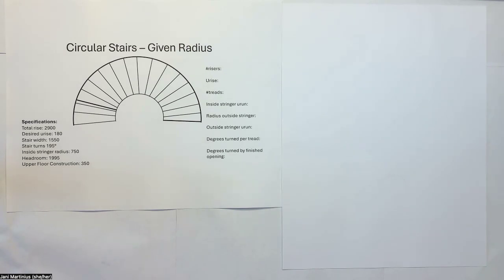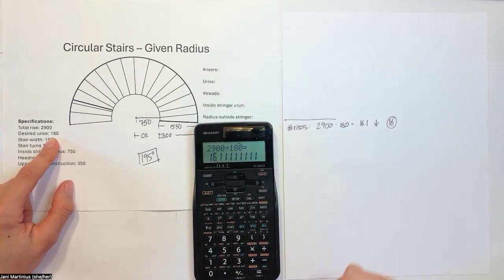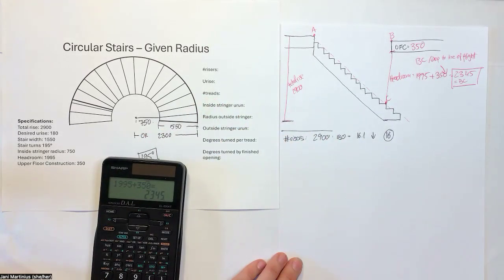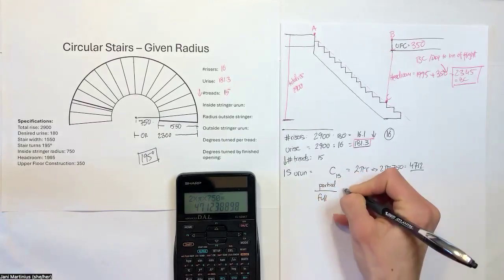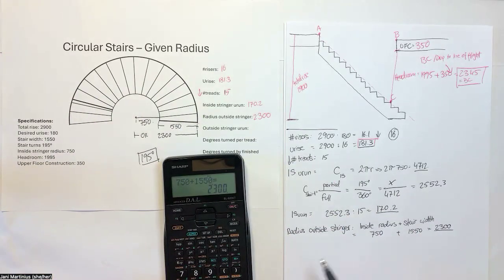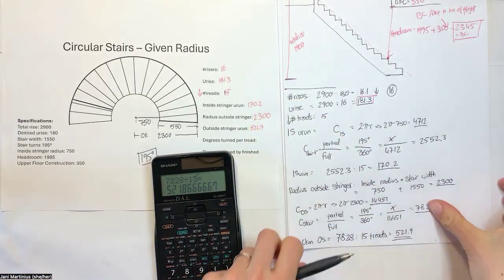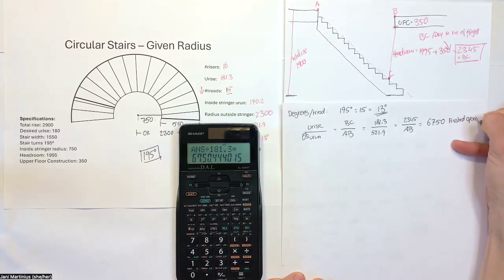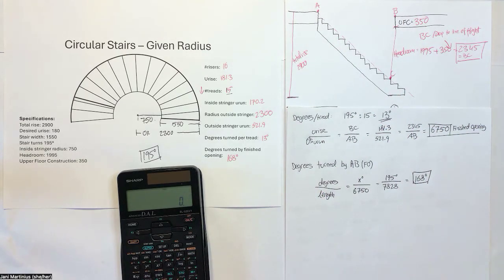Circular stairs given radius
How to calculate various values for circular stairs. The inside radius is given.